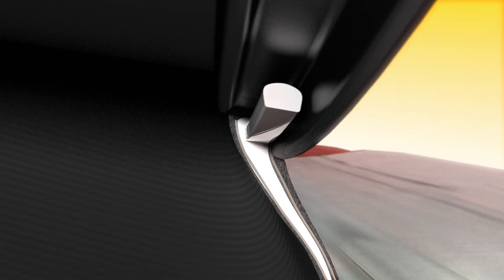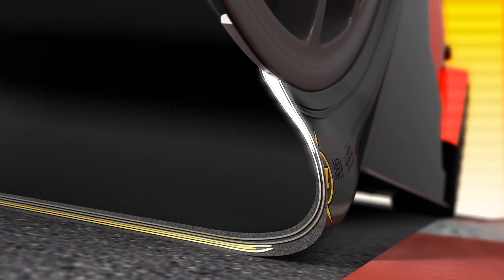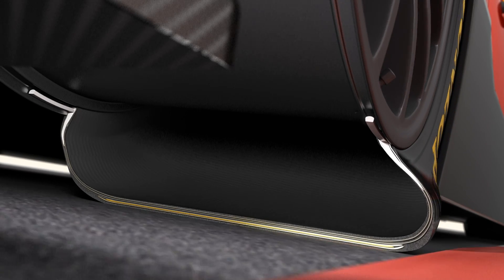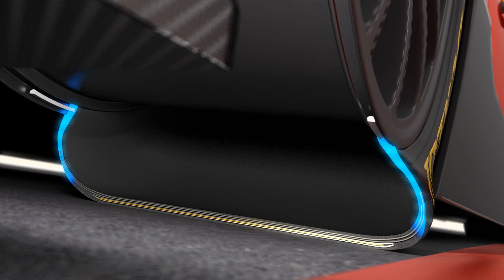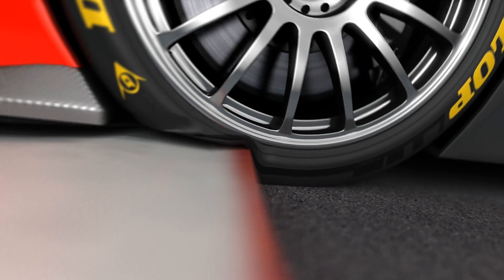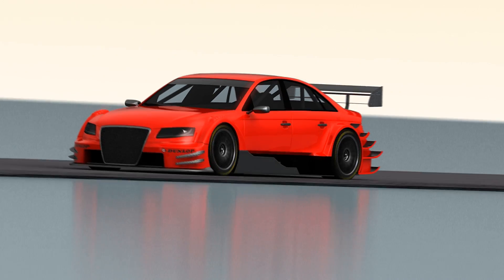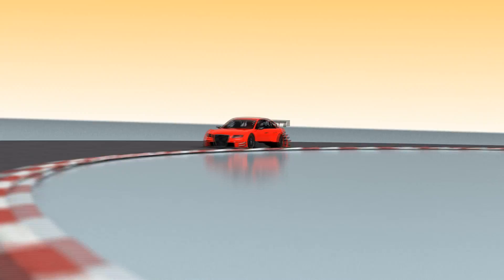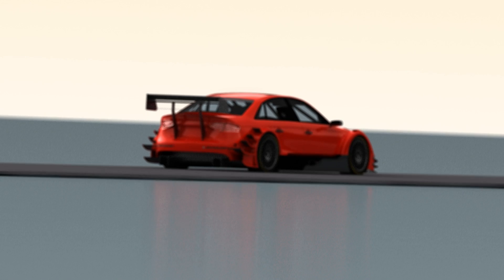Tyre reactions - Forces & Impacts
Regardless of the race series -- for a racing driver tyre durability during a race is a decisive factor. People often talk about right or wrong tyres -- yet every race tyre is a performance artist and put under extreme strain. The graphics explain how tough the tyre's job really is.